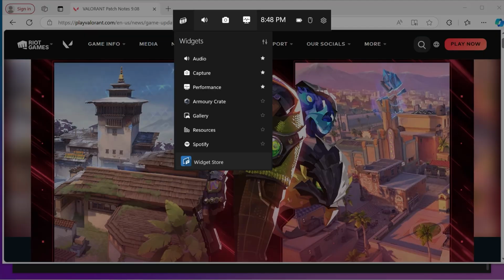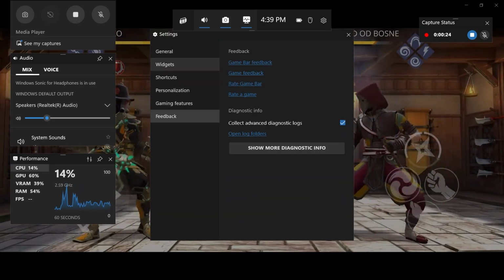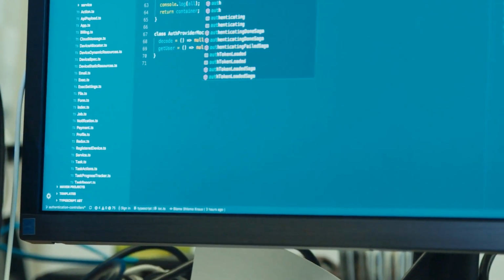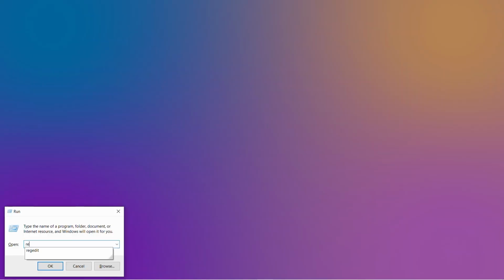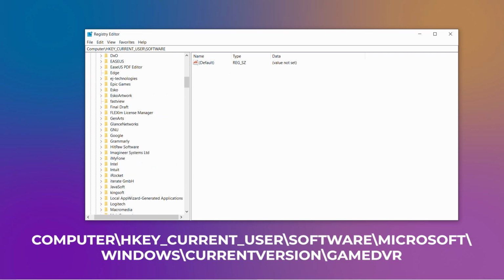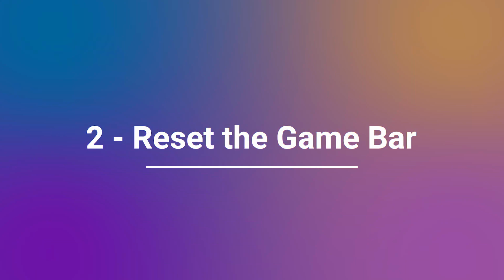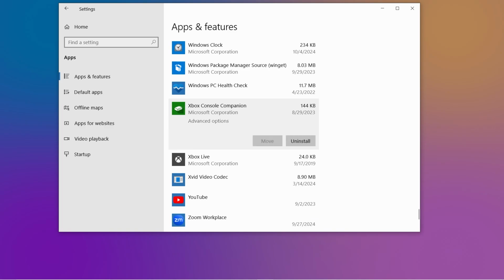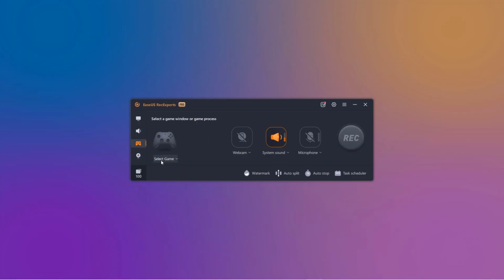Xbox Game Bar Not Working? Here are the Solutions!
🔎Check detailed solutions of Xbox Game Bar not working in this post

👏Best method to solve Xbox Game Bar not working is to download EaseUS RecExperts

★★★TIME CODE★★★
00:00 Intro
00:47 Solution 1: Check if the Game Bar is Enabled or Not
01:42 Solution 2: Reset the Game Bar
02:01 Solution 3: The Secret Weapon: EaseUS RecExperts

Solution 1: Check if the Game Bar is Enabled or Not

Step 1: Press the Windows + I at a time or use the Search box to open the Settings manually.

Step 2: Click on Gaming options on the left pane of the screen and Navigate to Xbox Game Bar settings.

Step 3:  For Windows 11 users, You can see the "Open Xbox Game Bar using this button on a controller" option. Just turn on the toggle to use this feature.

Step 4: Press the Windows + R keys simultaneously to summon the Run app. Type regedit in the dialog box and press OK.

Step 5: Copy and paste the below location into the Navigation bar.

Computer\HKEY_CURRENT_USER\Software\Microsoft\Windows\CurrentVersion\GameDVR

Step 6: Right-click on the right and select the DWORD (32-bit) option from the displayed options.

Step 7: To Create the DWORD (32-bit) value, type "AppCaptureEnabled," and press Enter.

Step 8: To edit the DWORD (32-bit) value, double-click on the AppcaptureEnabled and change the Value data to 1. After that, click OK to save the changes.

Solution 2: Reset the Game Bar

Step 1: Press the Windows + I or manually search for settings to open the Settings on your computer.

Step 2: On the right pane, Navigate to the Apps section and click on Installed Applications.

Step 3: Search for Xbox Game Bar or manually find the application.

Step 4: After finding the application, Click on the three horizontal dots next to the Xbox Game bar name. Select the Advanced options from the menu.

Step 5: In the Advanced options, you can see both the repair and reset options. Click on the repair button. If it does not solve your issues, click on the reset button.

Solution 3: The Secret Weapon: EaseUS RecExperts

Step 1. Launch EaseUS RecExperts on your computer. Before recording, you can choose from two recording modes. To record the whole screen, choose the "Full Screen" mode; to record a part of the screen, select "Region".

Step 2. You can also choose to record the screen with your webcam, system sound, microphone. Just click to select them. You can also set auto split, auto recording with various functions on the interface.

Step 3. Then, click on the red "REC" button to start recording. To pause the recording, click on the white double vertical bar; to end the recording, click on the red square sign. They are located on the menu bar appearing on your screen.

Step 4. After recording, you will be led to the recording list. Here you can view, split, extract audio, take screenshots, delete, and manage your recordings, etc. To start a new recording with previous settings, click on the "REC" button on the top of the window.